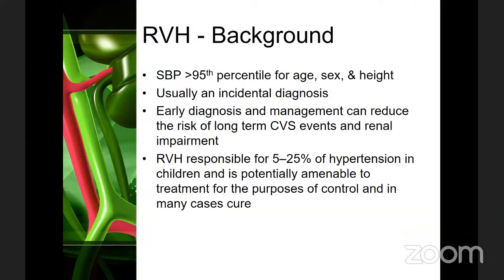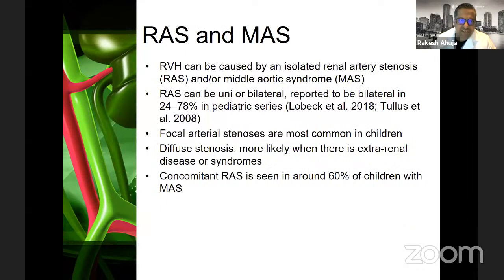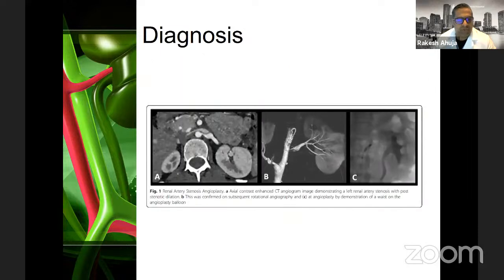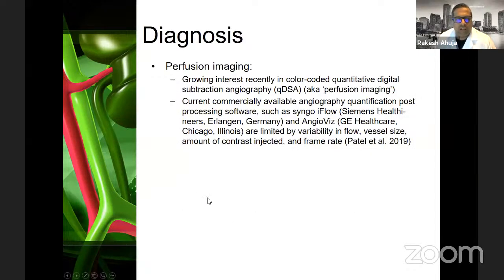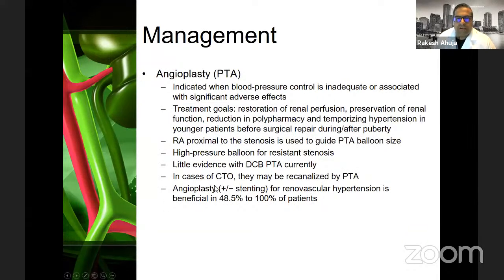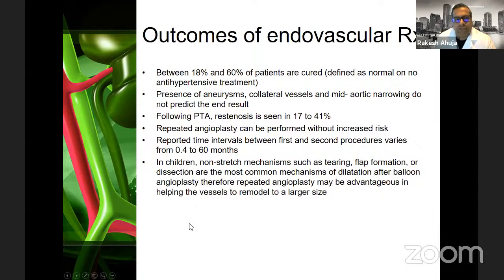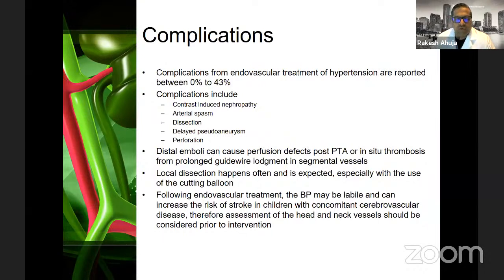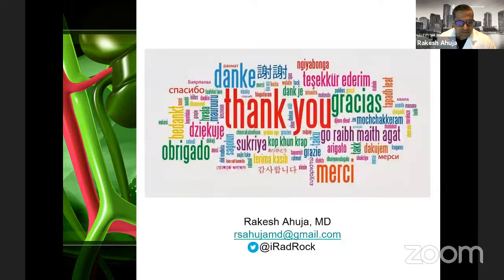BSIRT/IRJ/SPIR Journal Club: Renovascular hypertension in children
The 8th session of the BSIRT/IRJ journal club was run in collaboration with the Society of Paediatric Interventional Radiology (SPIR), and ran on 24th August 2021.